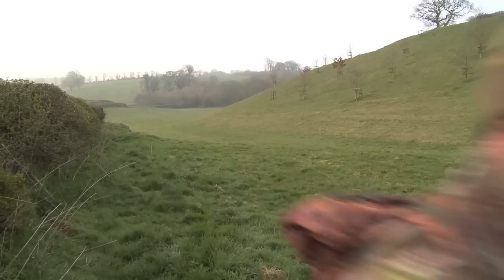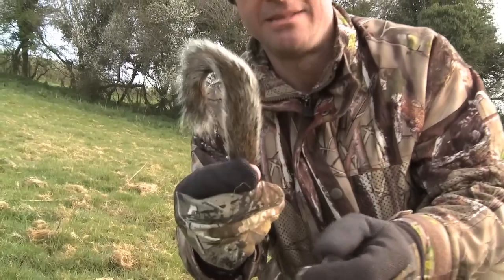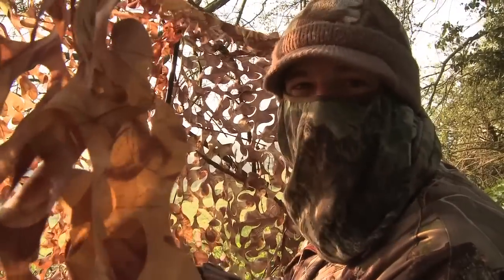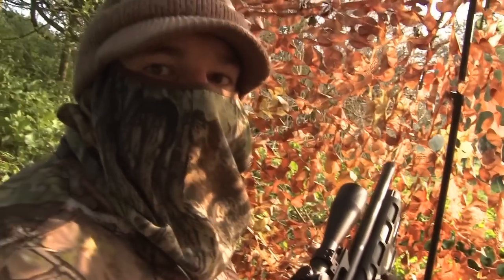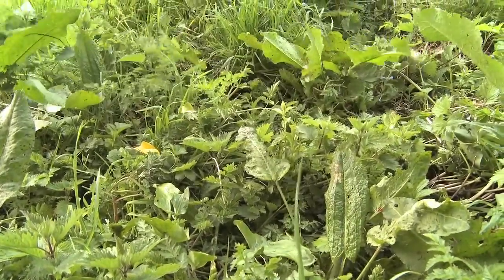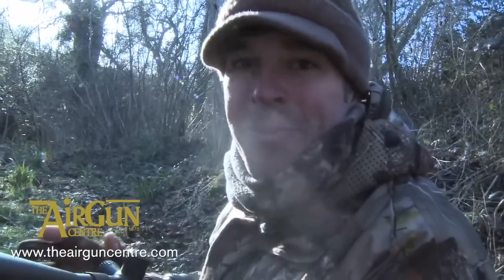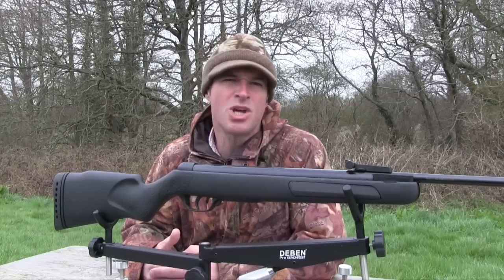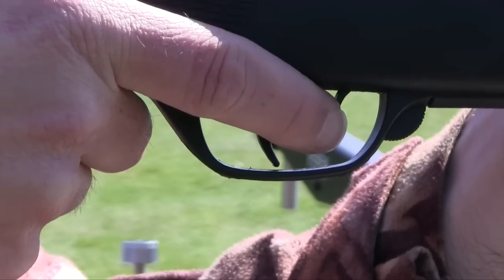The Airgun Show – decoying corvids with the Daystate Pulsar, PLUS the BSA Comet EVO on test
We’ve got everything covered, from electronic PCPs to affordable break-barrel spring guns.

First up, it’s an ambush from the hide, as Mat Manning takes the Daystate Pulsar out on its first hunting trip. See how the state-of-the-art airgun fares against wary jackdaws.

This week’s review gun is the BSA Comet EVO PCP. Big on features and kind on the wallet, the synthetic-stocked springer gives a great account of itself on the test range after kicking off with some explosive target shooting.